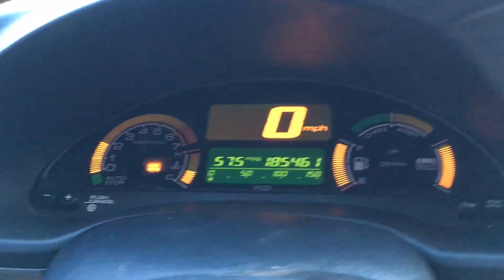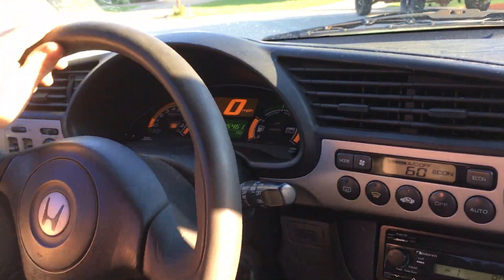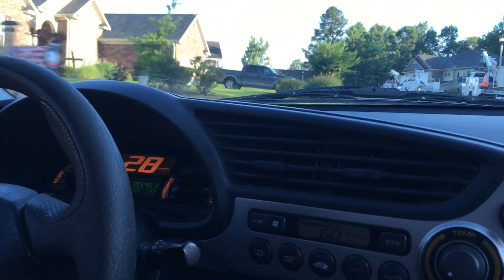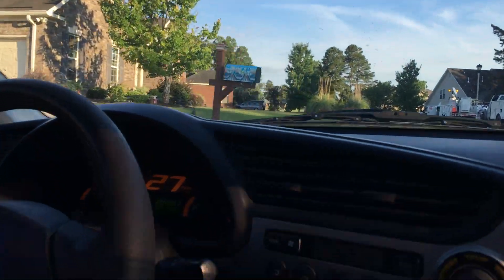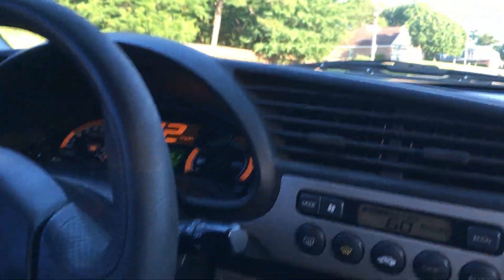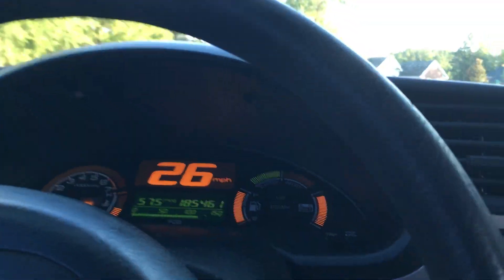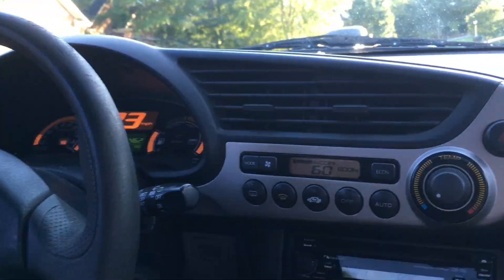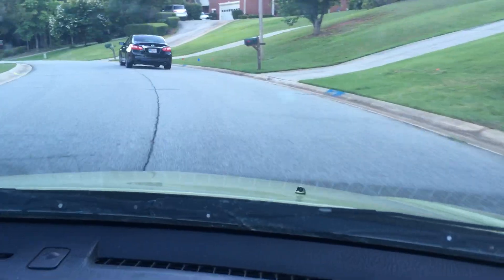Citrus Insight gets an IMA battery!!! Reaction...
My friend and I installed a fresh IMA in his 2000 Insight.  He's driven it for about a year that he's owned it without IMA power.  Here's a short reaction.  If you're on the fence about spending the $$$ on a battery watch this, you'll be convinced.  I recommend Bumblebee Batteries.  I've installed 3 now and they are top notch, with top notch customer service.